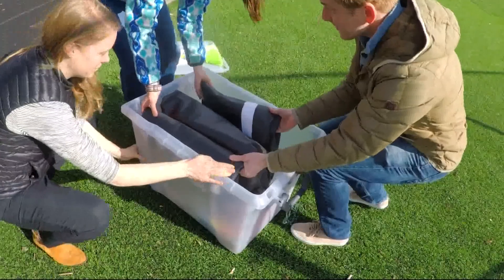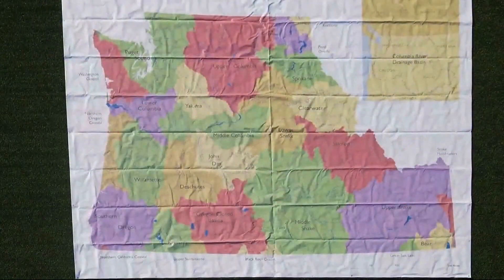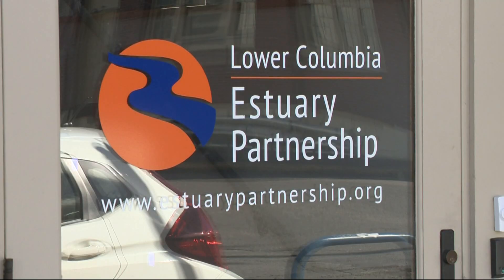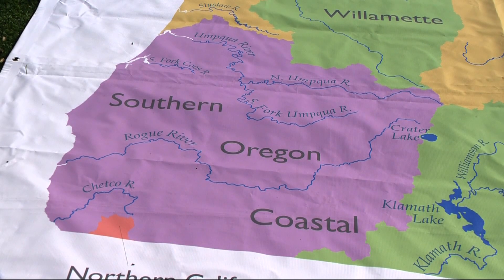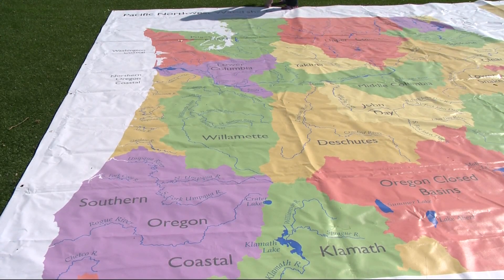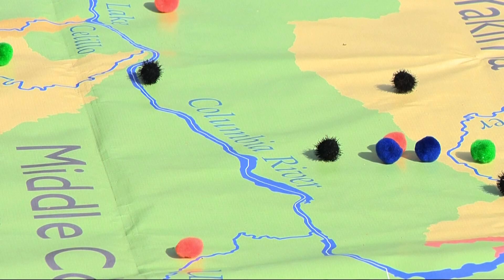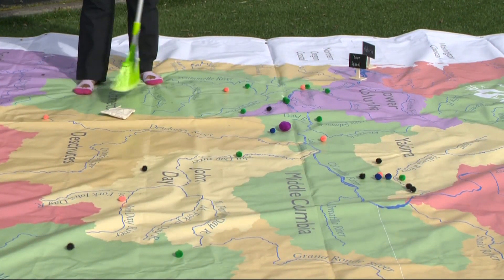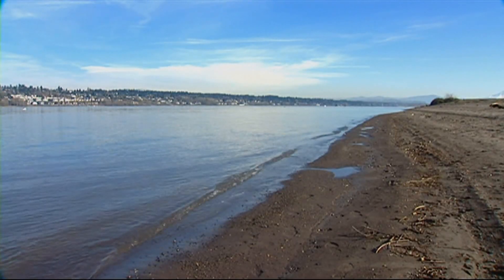Larger-than-life map teachers students about the Pacific Northwest watershed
The Lower Columbia Estuary Partnership uses a 16- by 20-foot map to help keep students engaged in lessons about the local environment.